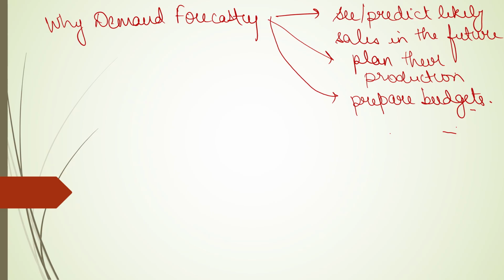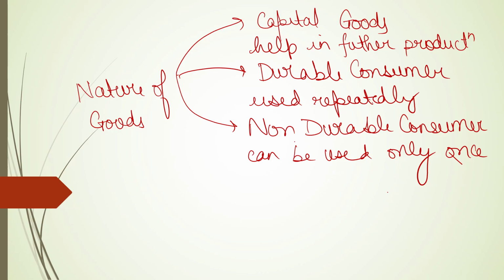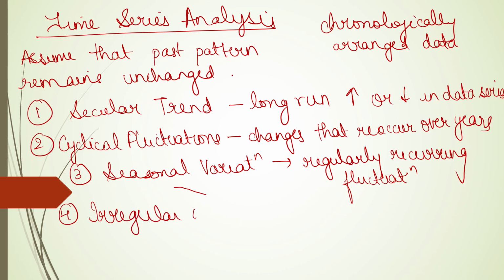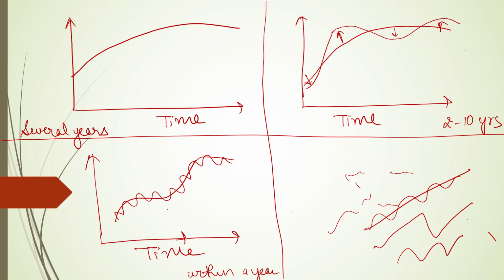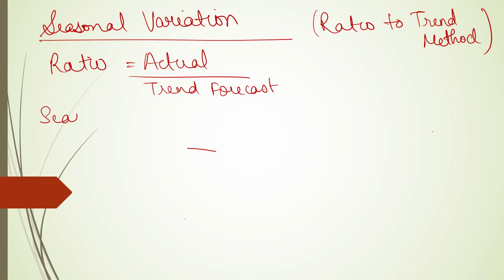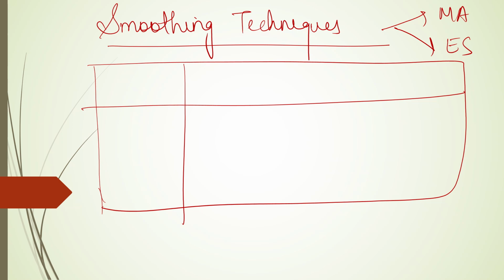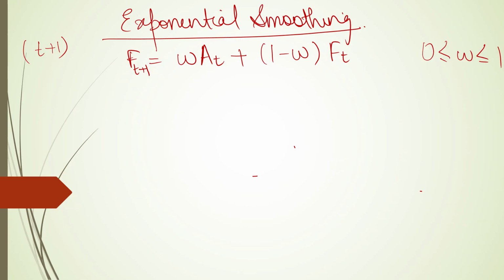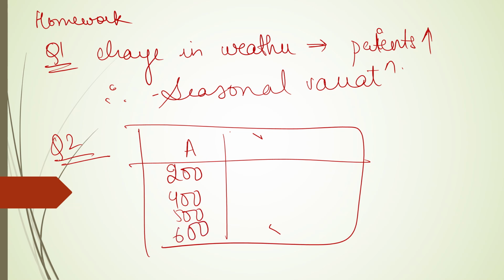Time Series Forecasting Made Easy | Seasonal Variation, Moving Average & Exponential Smoothing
This video provides a clear and concise explanation of key Time Series Forecasting techniques used in economics . Ideal for students and beginners, it covers the following topics in detail:

Topics Covered:
Seasonal Variation – Understanding recurring patterns in data
Moving Average Method – A technique to smooth data and reveal trends
Exponential Smoothing – A forecasting method that emphasizes recent data points

Suitable for:
BBA, MBA, B.Com, M.Com students
Competitive exam preparation (UGC NET, UPSC, etc.)
Anyone learning statistics, economics, forecasting, or business analytics

This video includes examples and step-by-step explanations to help you understand and apply these forecasting methods effectively.